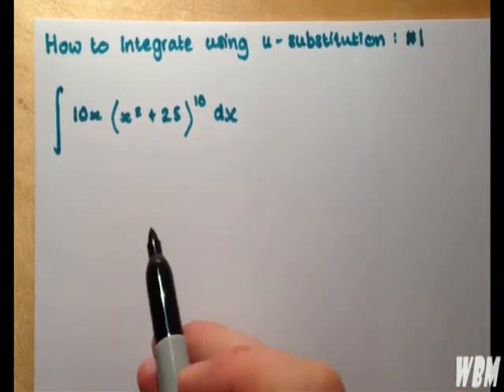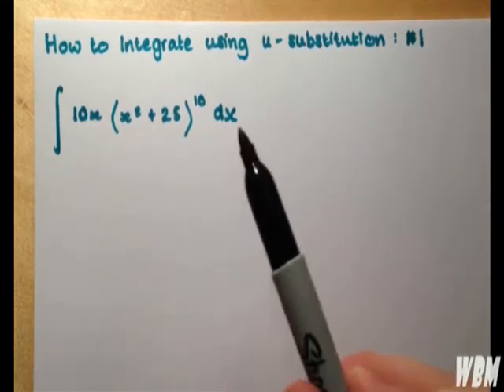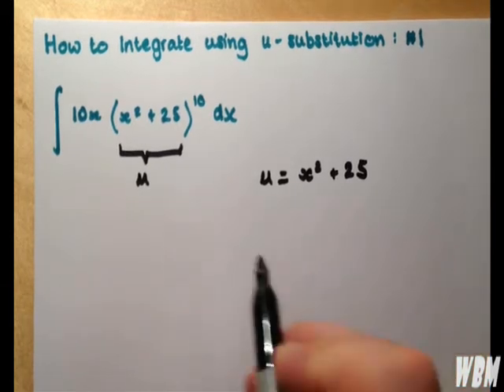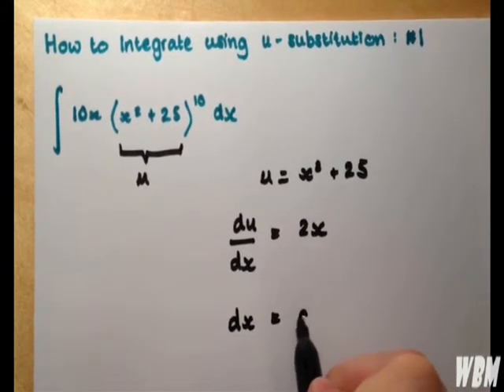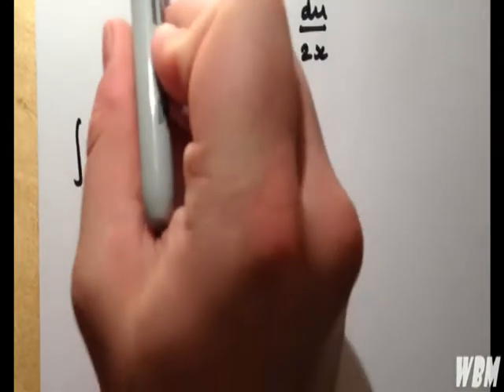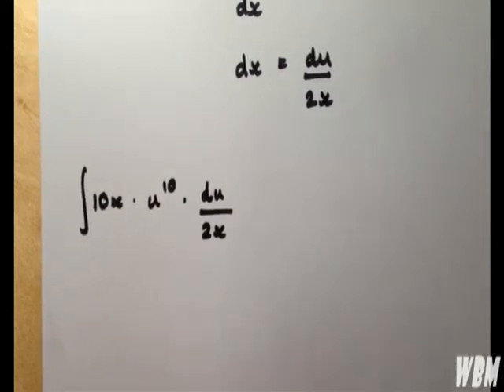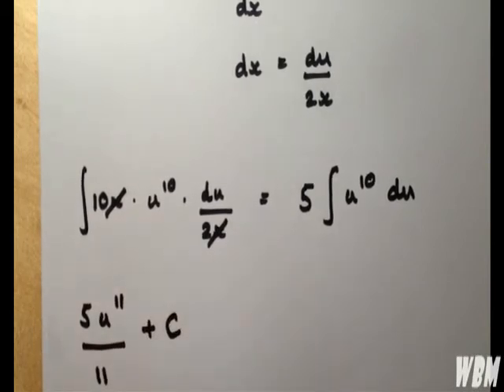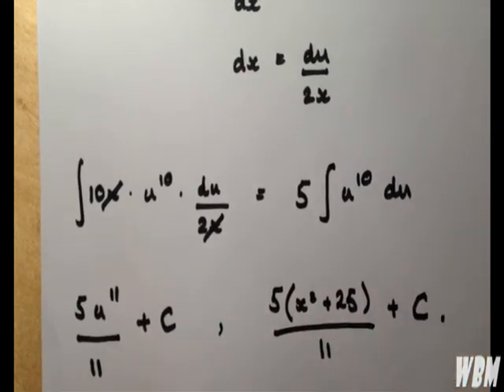Integrate Using U-Substitution #1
WBM

Foundations: Mathematical logic Set theory

Algebra: Number theory Group theory Lie groups Commutative rings Associative ring theory Nonassociative ring theory Field theory General algebraic systems Algebraic geometry Linear algebra Category theory K-theory Combinatorics and Discrete Mathematics Ordered sets

Geometry Geometry Convex and discrete geometry Differential geometry General topology Algebraic topology Manifolds

Analysis Calculus and Real Analysis: Real functions Measure theory and integration Special functions Finite differences and functional equations Sequences and series Complex analysis Complex variables Potential theory Multiple complex variables Differential and integral equations Ordinary differential equations Partial differential equations Dynamical systems Integral equations Calculus of variations and optimization Global analysis, analysis on manifolds Functional analysis Functional analysis Fourier analysis Abstract harmonic analysis Integral transforms Operator theory Numerical analysis and optimization Numerical analysis Approximations and expansions Operations research

Probability and statistics Probability theory Statistics

Computer Science Computer science Information and communication

Applied mathematics Mechanics of particles and systems Mechanics of solids Fluid mechanics Optics, electromagnetic theory Classical thermodynamics, heat transfer Quantum Theory Statistical mechanics, structure of matter Relativity and gravitational theory Astronomy and astrophysics Geophysics applications Systems theory Other sciences

    Category